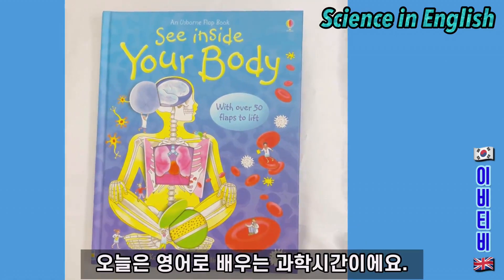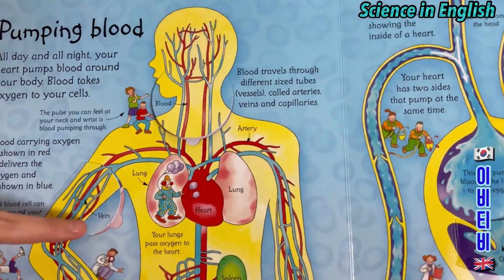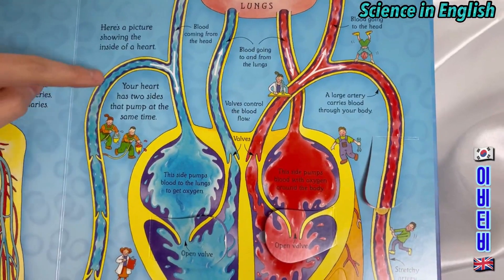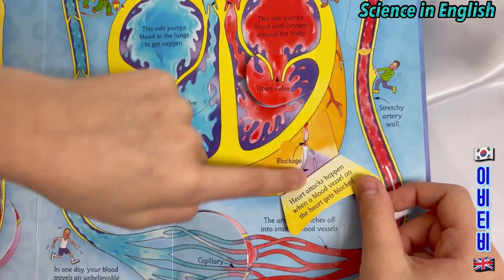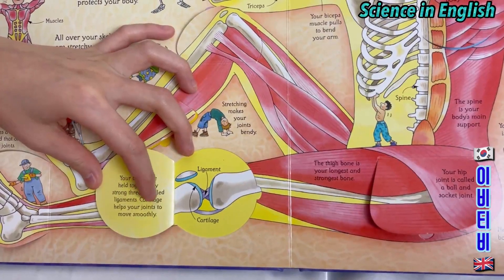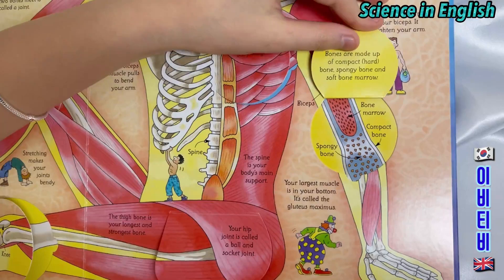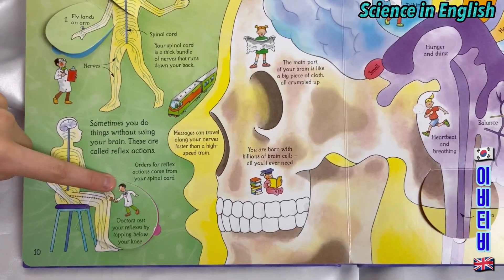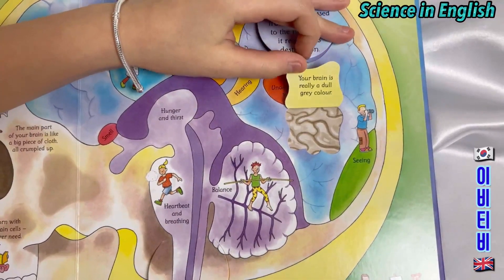Ep99: 영어로 배우는 과학시간 (우리의 몸-두번째시간)/ Science in English ( See inside Your Body-Part 2)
👍 [이비티비🇰🇷EvieTV🇬🇧] Ep98: 이비와 함께 우리의 몸에 대해 영국영어로 공부해봐요 (우리의 몸-두번째시간) / Let’s study about the Human Body (See inside Your Body-Part 2)

►► Book: See inside Your Body - Fabulous flap book that reveals the inner workings of the human body

→→→→→♡ 런던소녀 이비는 ♡←←←←←
1. 영국에서 태어나서 런던에서 초등학교 다니는 만 10세 키즈유튜버 런던소녀 이비
2. 미국식과 다른 영국식의 영어 듣고 따라하기
3. 영어오디오북으로 사용하시면서 꼭 따라하세요

📌 이 영상을 만드는데 쓰인 어플과 카메라는 – VLLO & iPhone12promax